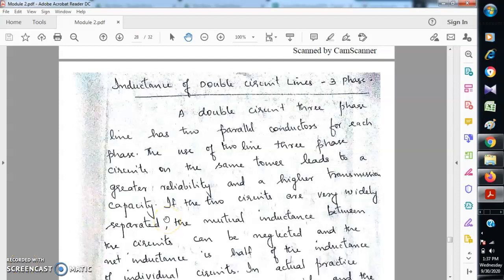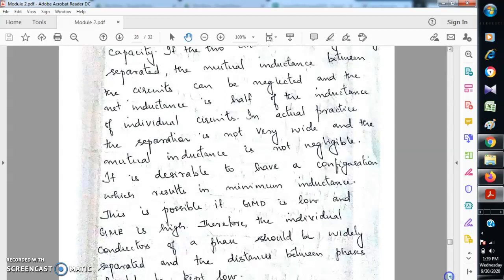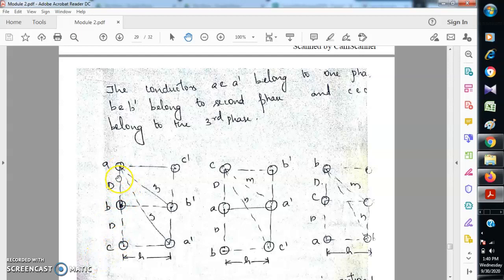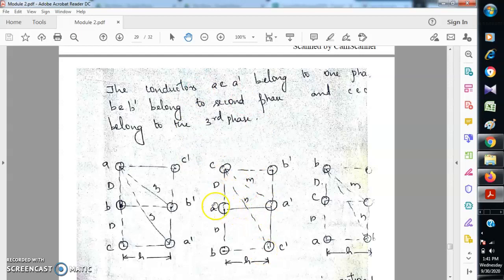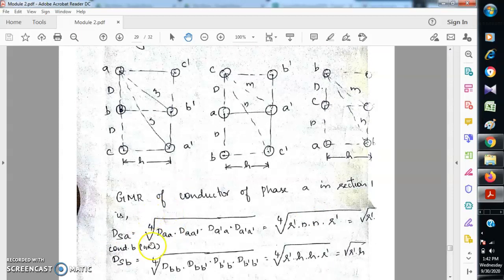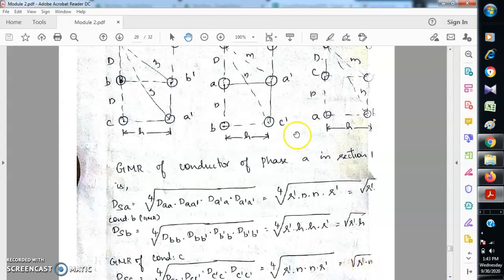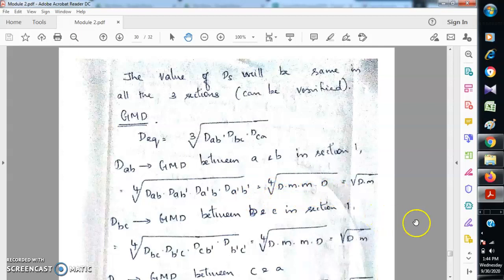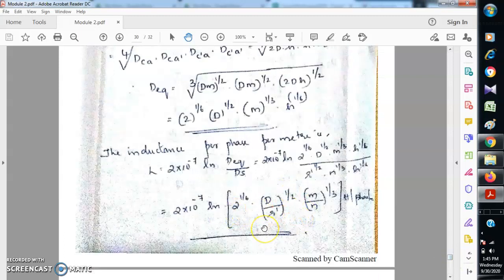Inductance of three phase double circuit lines